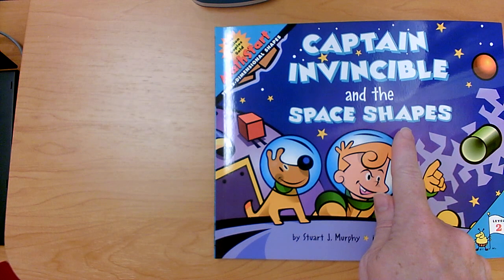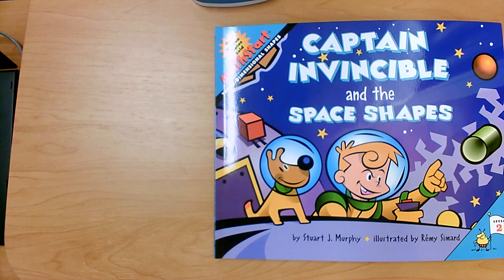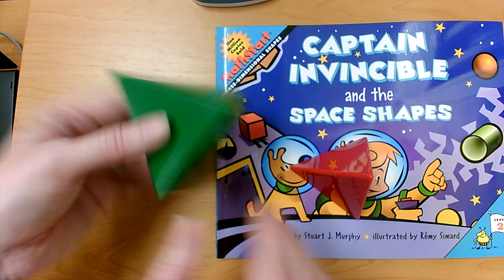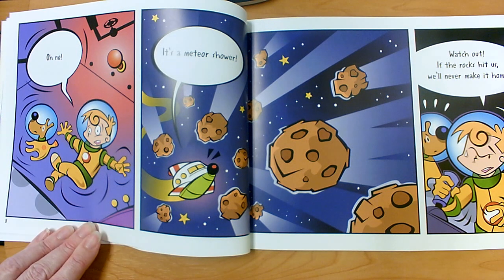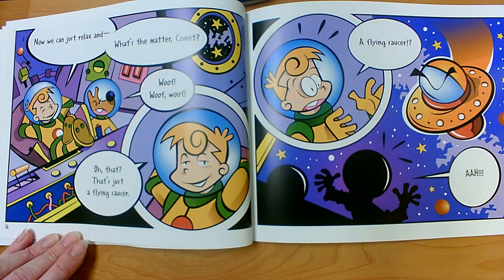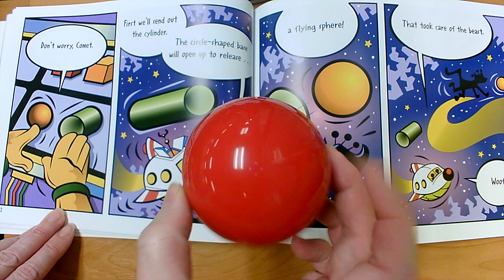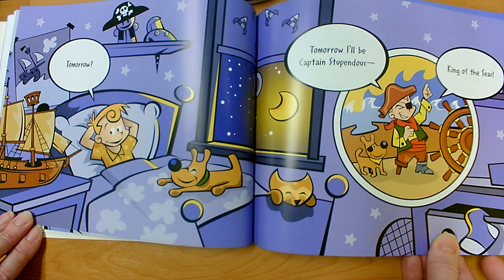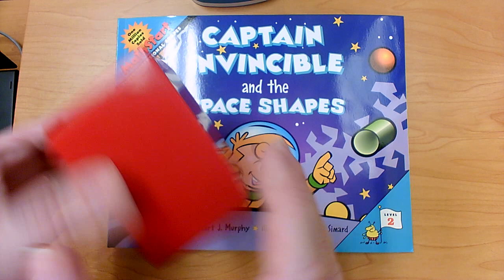Captain Invincible and the Space Shapes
by Stuart J. Murphy, illustrated by Remy Simard
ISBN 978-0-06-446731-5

This read aloud video was made by Mary Ellen Ariotti, a certified Kindergarten teacher in Pinellas County, FL. She carries endorsements in Reading as well as ESOL (English for Speakers of Other Languages). Most of her book videos include Higher Order Thinking Questions (HOT Questions) for students to think about and pauses for them to answer back with on topics such as Vocabulary, Character, Setting, Events, Sequencing, Problem / Solution, Character Feelings, Similarities and Differences among books by the same author (author studies), or Early Reading Strategies such as Get Your Mouth Ready, Look at the Picture, Look for Chunks You Know (Chunk it!) Slide through the Word, What Makes Sense?, and Skip over it/ Go Back and Reread. Sight Words are focused upon in Shared Reading or Word Work videos, with models students can use to visualize word building skills. She has a playlists for rhyming books, Shared Reading / Word Work, Math read alouds, Author Studies, Back to School or getting ready for kindergarten that are great for Pre-K viewers. Some videos focus on math, science, kindergarten writing skills, social skills, or social distancing and wearing masks, but most feature read alouds of various age-appropriate texts.